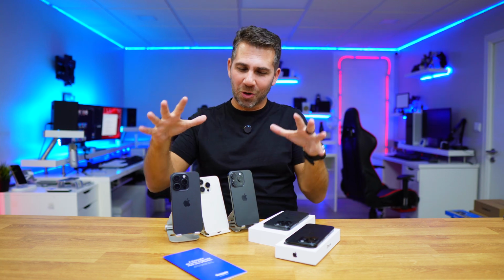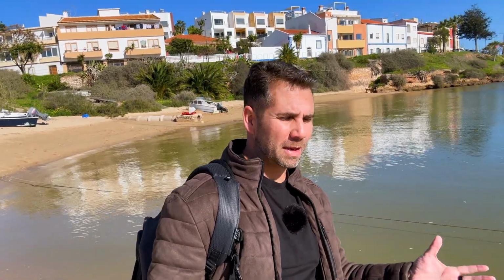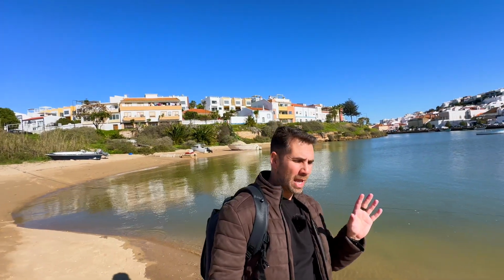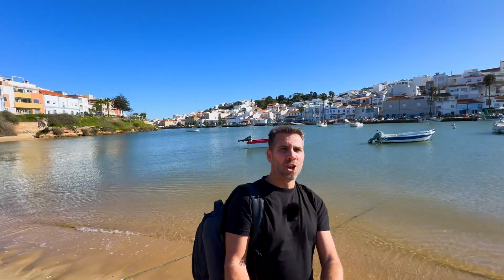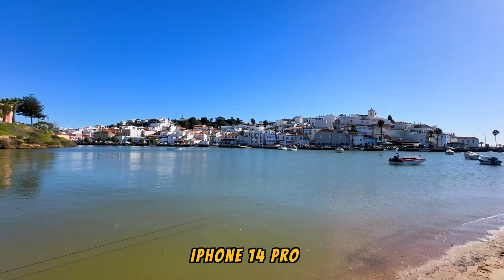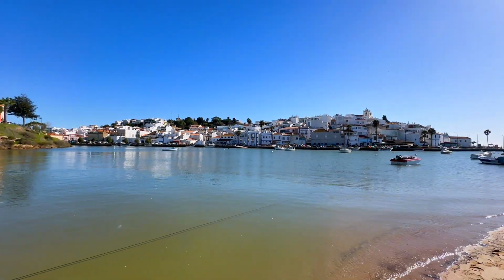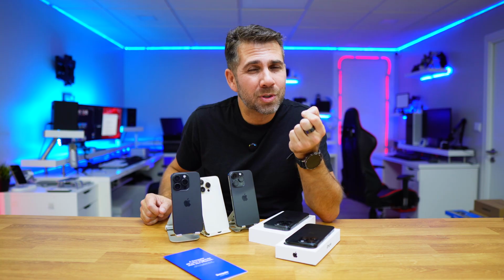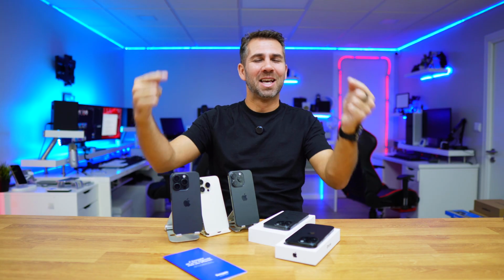iPhone 14 Pro, 15 Pro, and 16 Pro | Which Has the Best Camera Refurbished Models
Today, we'll see if there are differences in the photo and video quality of the iPhone 14 Pro, 15 Pro, and 16 Pro, or if the differences don't justify the price. 🙌 I bought an iPhone for €569 😅 on Swappie Was it worth it?

✅ RECORDING GEAR: ✅